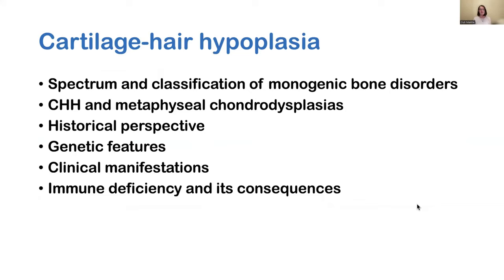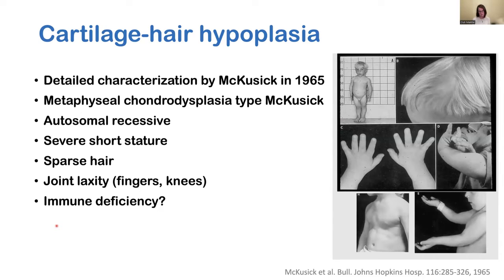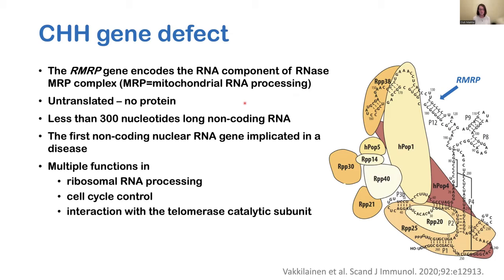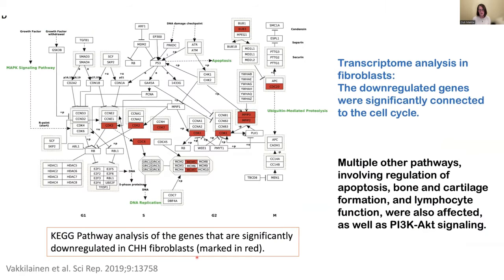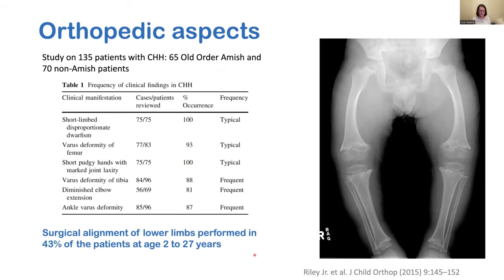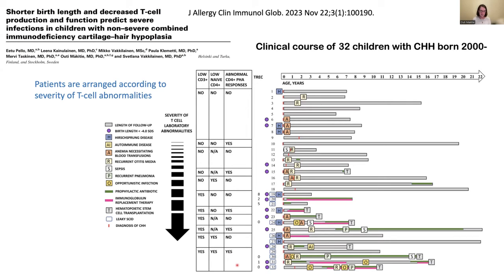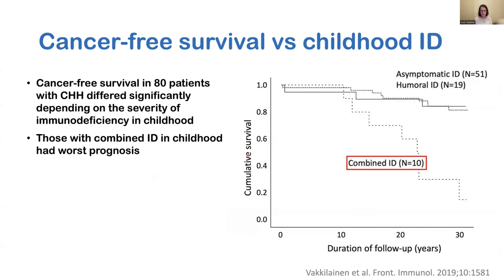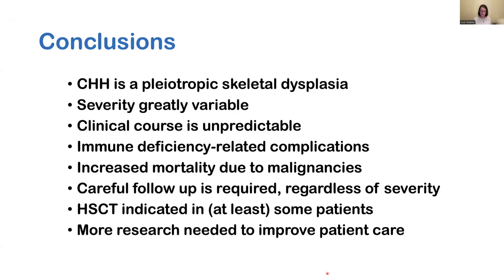Cartilage-Hair hypoplasia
Thursday, March 7, 2024; 3:00PM EST
Cartilage-Hair hypoplasia – Outi Mäkitie, MD, PhD Professor of Pediatric Endocrinology

The Rare Bone Disease TeleECHO Clinic Series is intended for medical professionals interested in treating patients with rare bone diseases. This recorded didactic presentation was part of a larger live session. To learn more about this program and register for upcoming sessions,